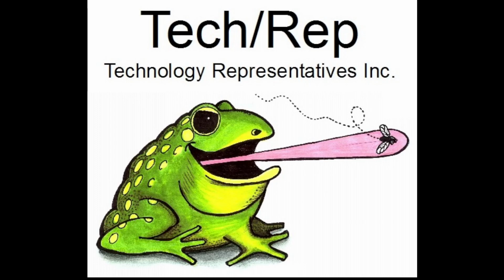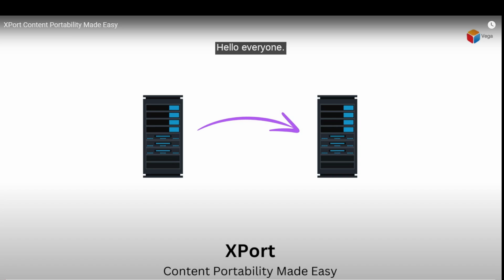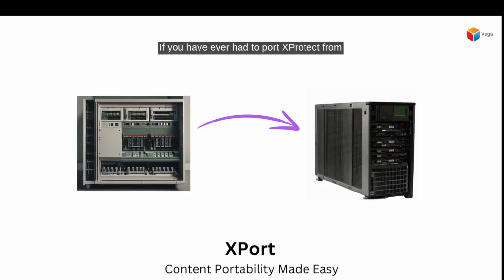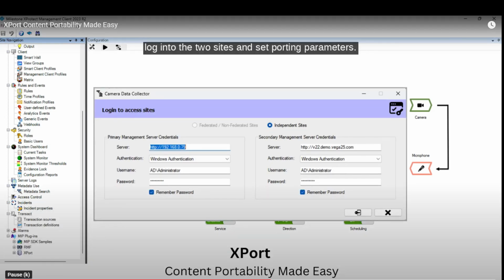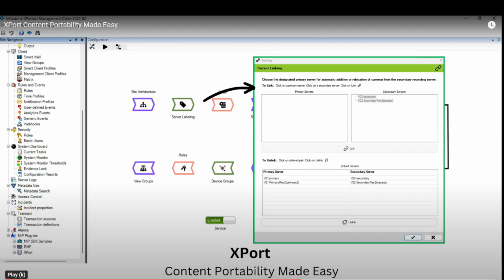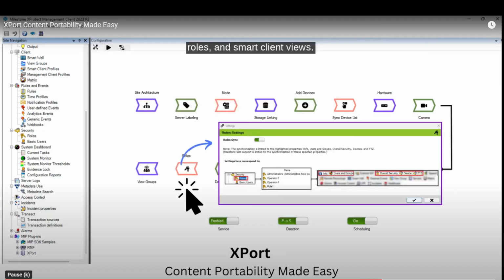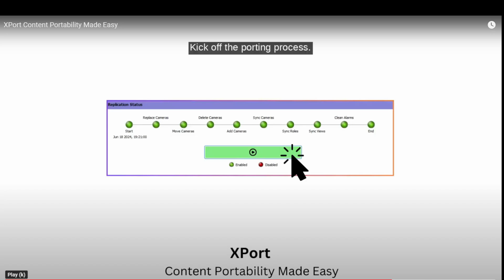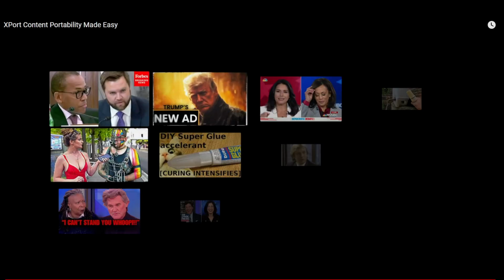Vega Systems Xport Tool For Milestone Systems VMS Migrations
Join us as we introduce Vega Systems new MIGRATION tool specifically for Milestone Systems VMS products.  You can use this tool to migrate EOL hardware into new hardware or multiple SLC's of the same or different Milestone Systems VMS flavors into one Management Server solution without losing video data, ROLES or Device Configurations in an AUTOMATIC fashion saving you hours of tech time.